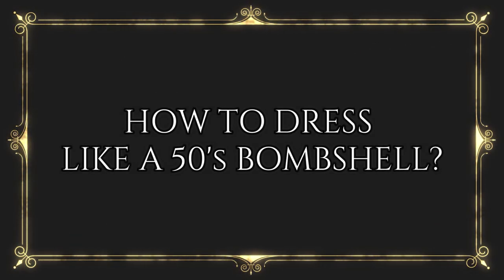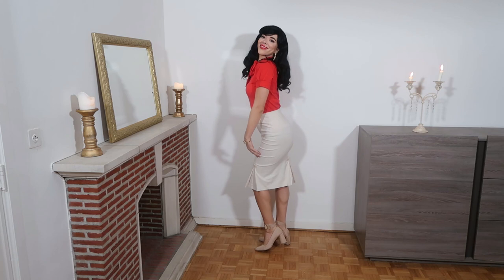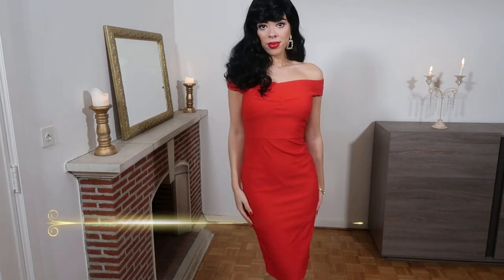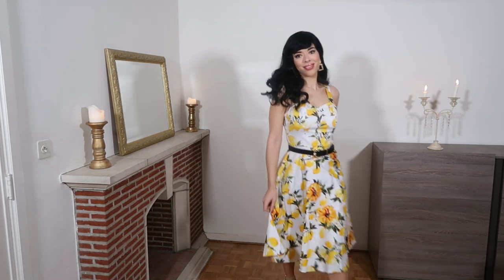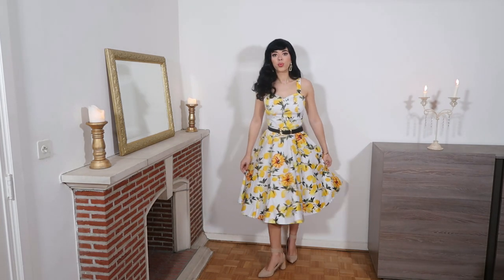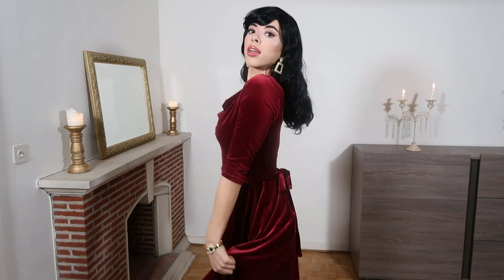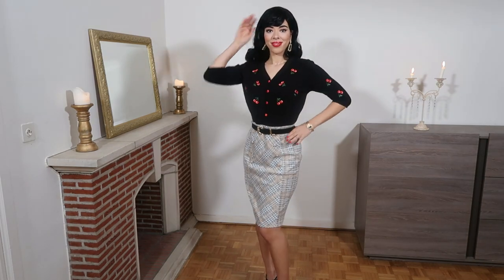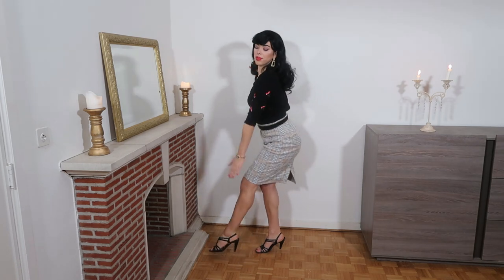How to dress like a 50's feminine bombshell : Pin-up Vintage inspired Outfits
Hello my beautiful darlings ! How to dress like a 50's feminine bombshell ? How to dress like a pinup ? Dressing like Marylin Monroe ? Like Grace Kelly ? Rita Hayworth ? And all of the beautiful bombshell from the 50's! Today I will show you some vintage inspired outfits, a try on haul/lookbook from a vintage inspired brand named Belle Poque that send me some amazing pieces. Tell me which outfit is your favorite !

Lots of love darlings 💗

Follow me on the Liketoknowit app to see all of my outfits

Spakly heels